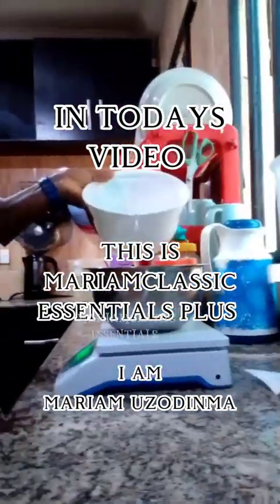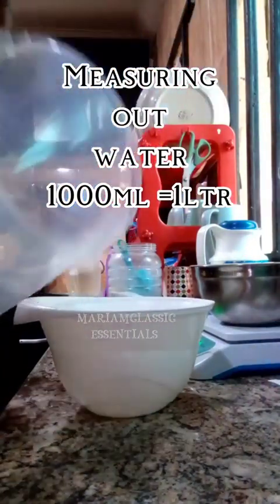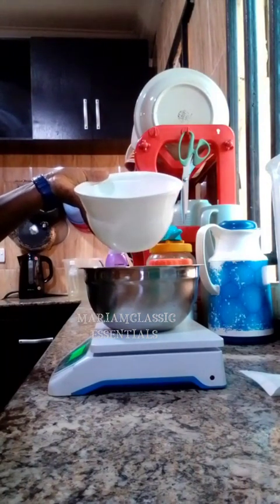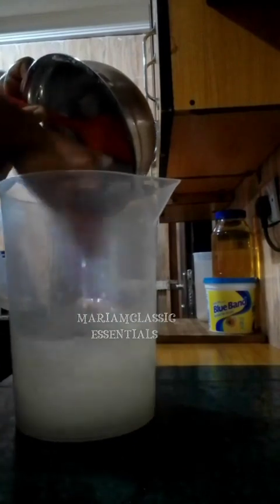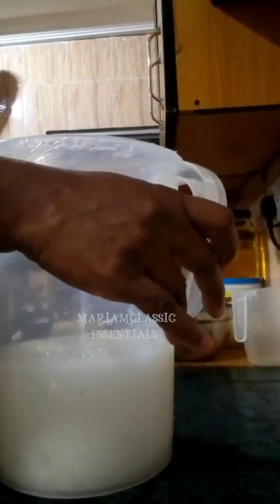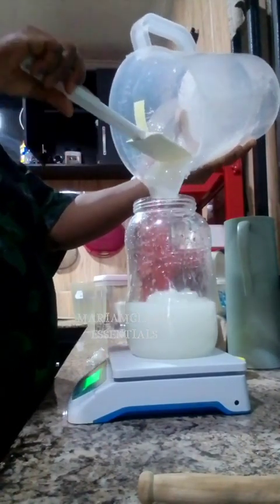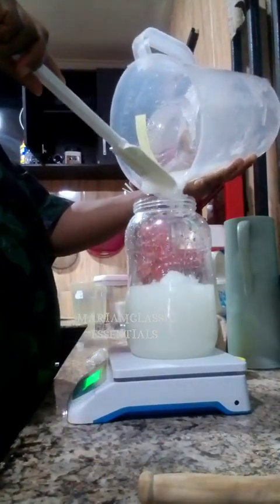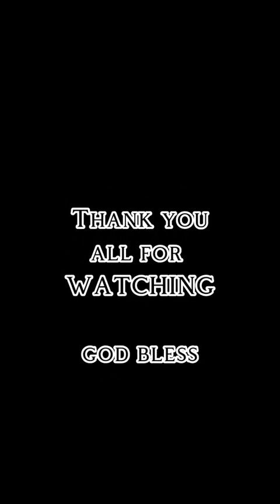DIY HOMEMADE TEXAPON/SLES/ WITH RECIPE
Hello Classics,

This is the video of the making of SLES aka TEXAPON...
This is a foaming base for most, if not all liquid washes, e.g shampoos, bodywashes, dishwashes, handwashes etc.

Thank you all for showing your support...

God bless...